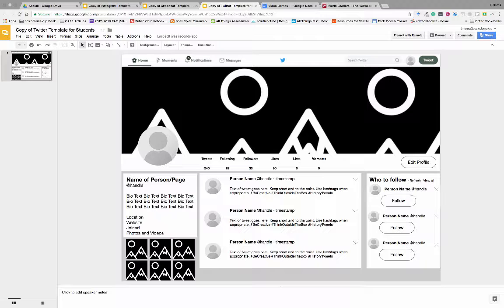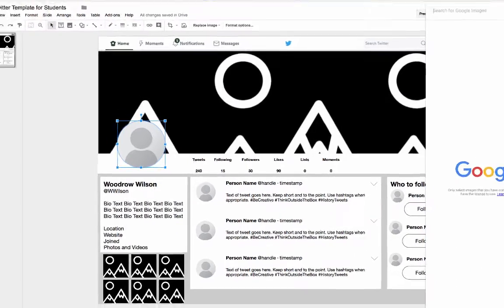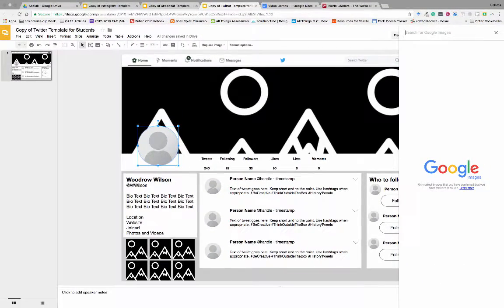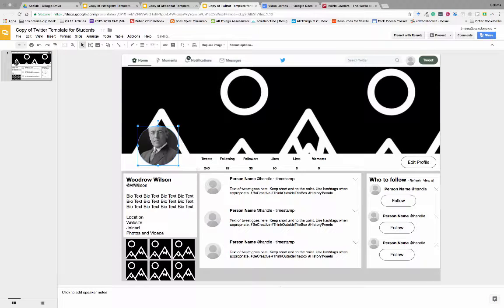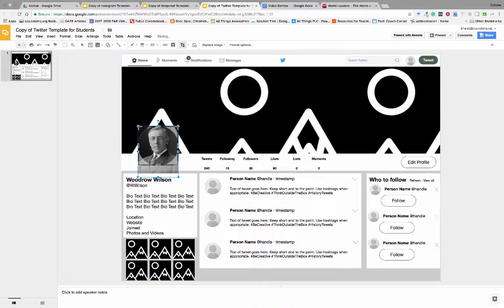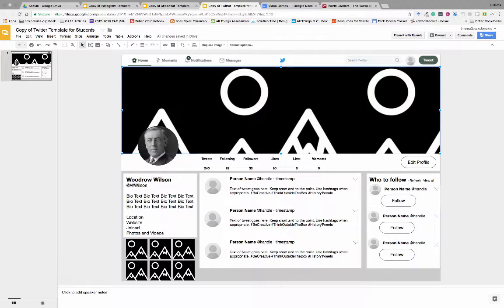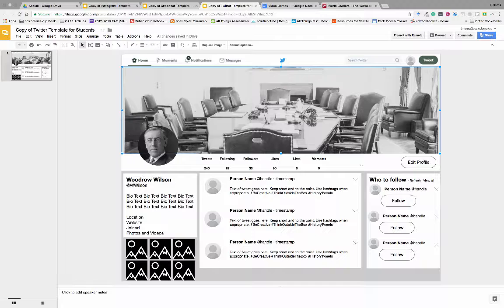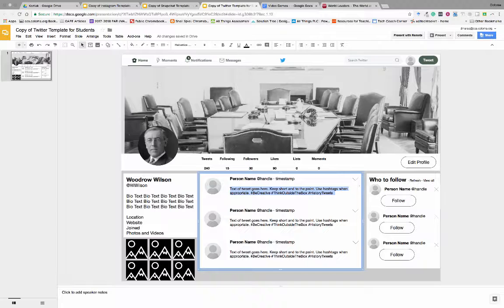Twitter Template Demo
How to use my twitter template with Google Slides.